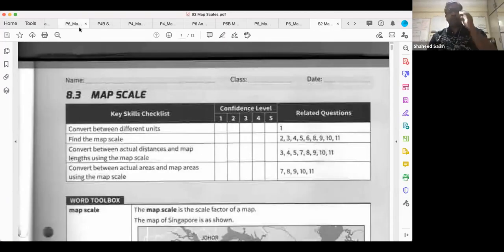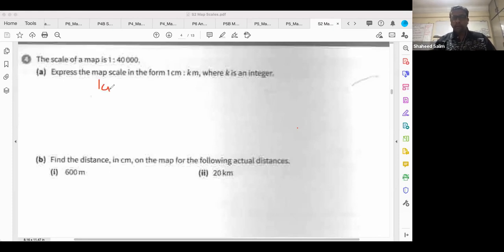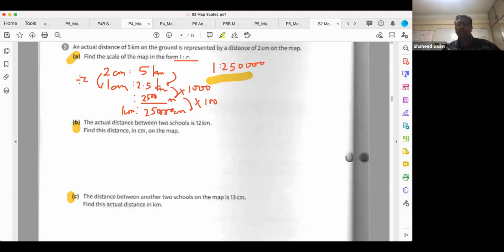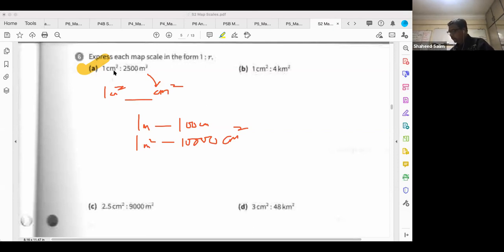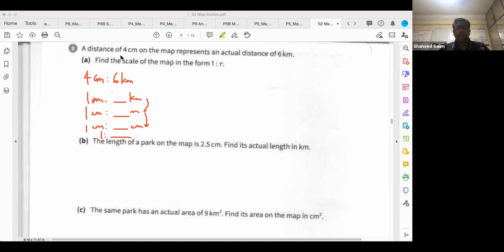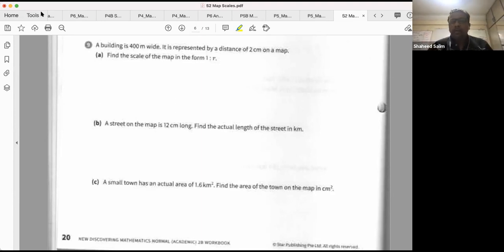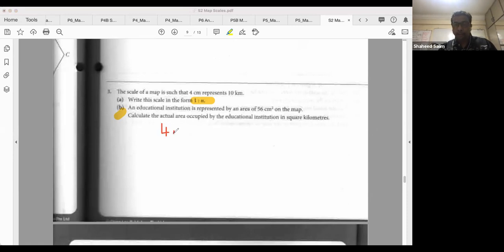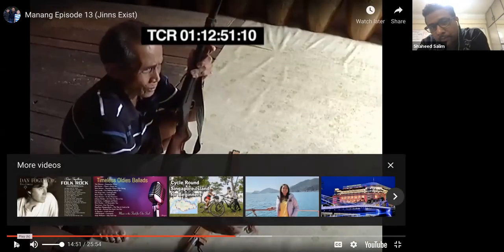8th August 2021 Sec 2 Math Map Scales